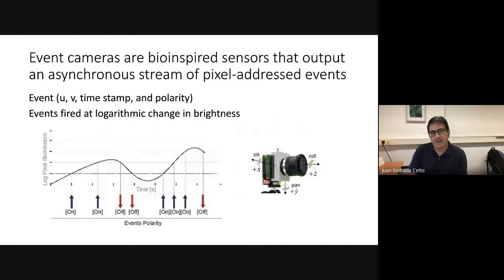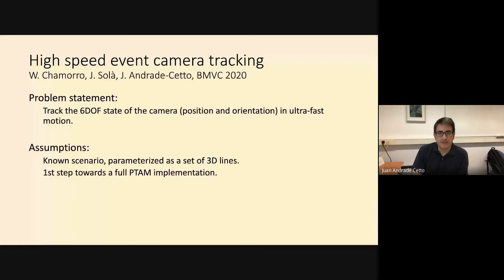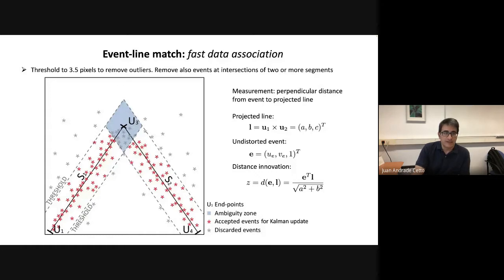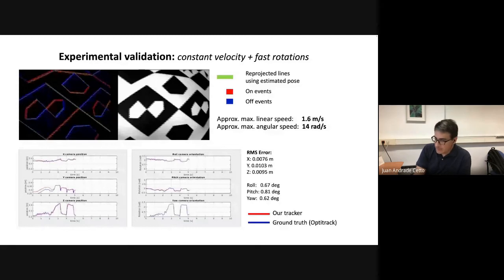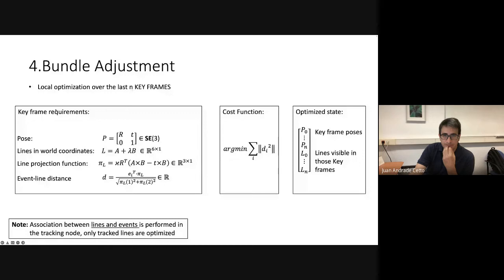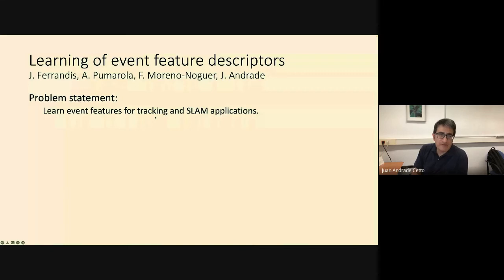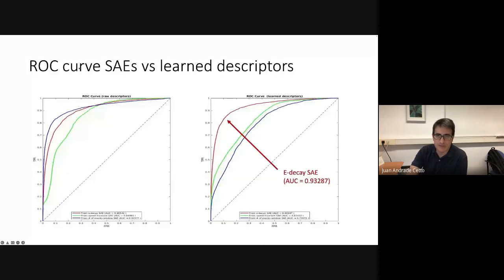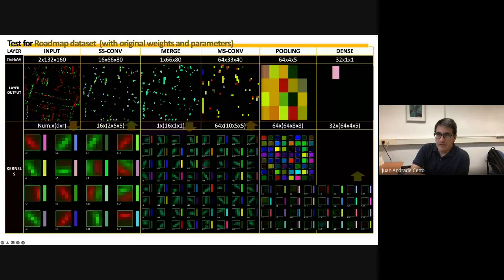Event-based vision for Robotics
Juan Andrade